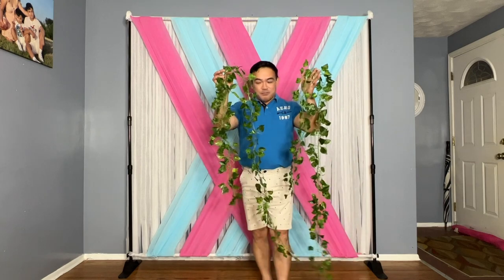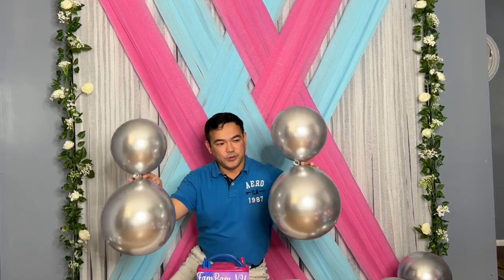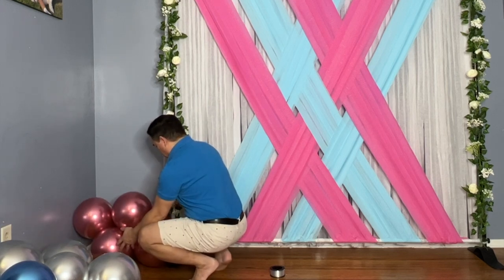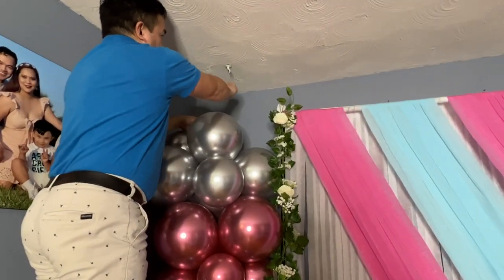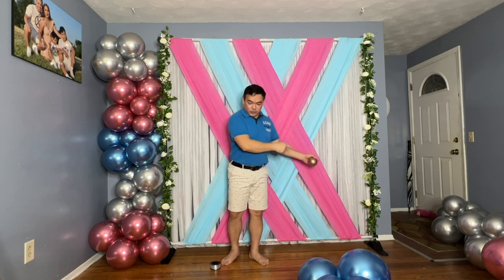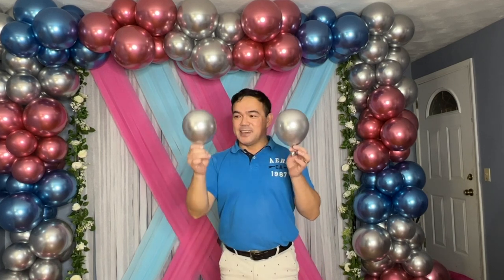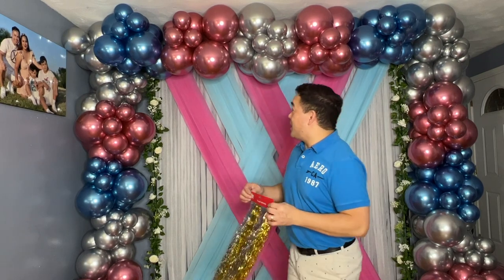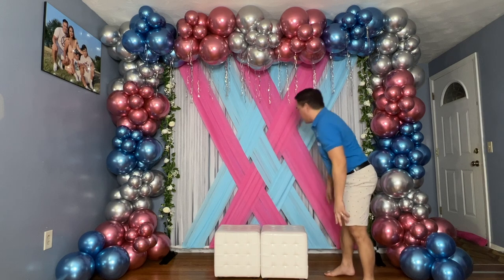Affordable and Easy to make Gender reveal Party decor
Hello everyone and hope you all had a great weekend.

Our project for today is the part 2 of our Crepe paper backdrop last Thursday.
The theme is for Gender Reveal balloon decoration but you can change the colors of the balloons and the crepe paper according to the event/celebration that you are having.
This is an affordable DIY decoration since we use some of the materials from Dollar Tree and Walmart too.
Hope you like it and learn something from it.
Take care and Have a blessed day.

Materials :
Latex Balloons we use :
colors : Metallic or Hot pionk, metallic silver and metallic blue
sizes : 5 inches, 10 inches and 12 inches

Green leaves is from Our old stuff long time ago but you can get it at Amazon.
Babies breath (artificial)
Peony Artificial flowers from Ali Express
Silver stencil is from Dollar Tree

Backdrop stand you can get this at Amazon

Please visit our Ebay store

20 lb. Fishing line

decoración de fiesta
ideas para fiestas
праздничное украшение
Gender reveal decoration
party decoration
party ideas
Balloon Flower
Balloon Christmas tree
How to make Christmas tree
DIY Balloon Christmas tree
Como hacer una flor de globo
flor de globo
ramo de globos
tutorial de globos
Birthday balloon
Balloon Bouquet
pared de globos
balloon wall
party decor
balloon decorations
balloon column
balloon tutorial